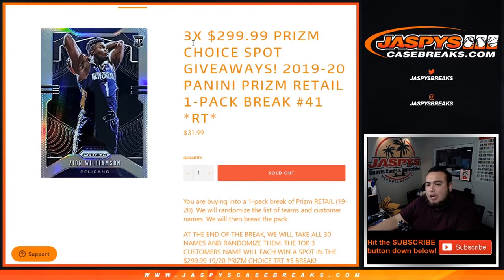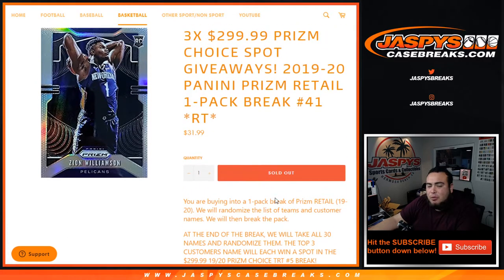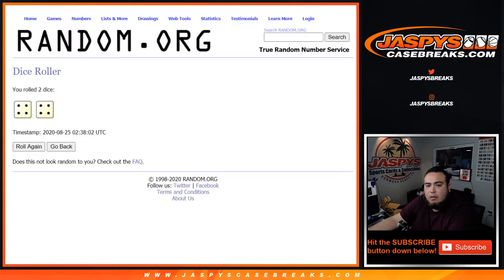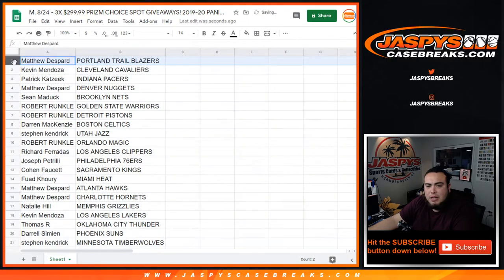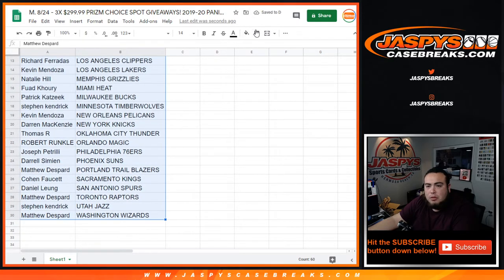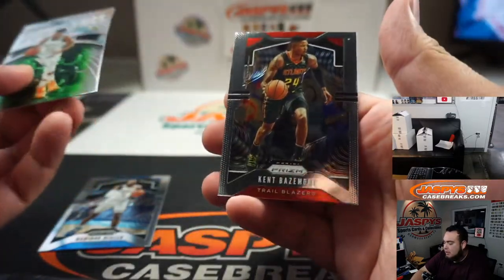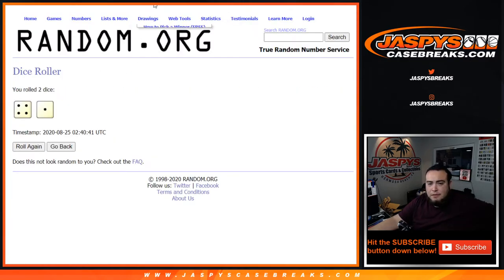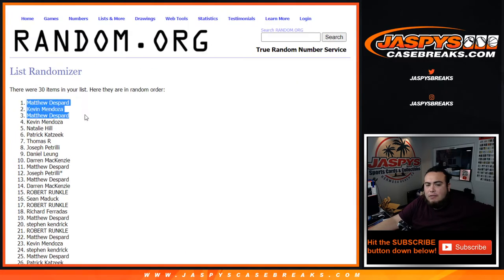M. 8/24 - 3X $299.99 PRIZM CHOICE SPOT GIVEAWAYS! 2019-20 PANINI PRIZM RETAIL 1-PACK BREAK #41 *RT*